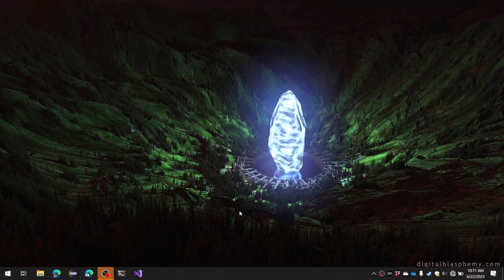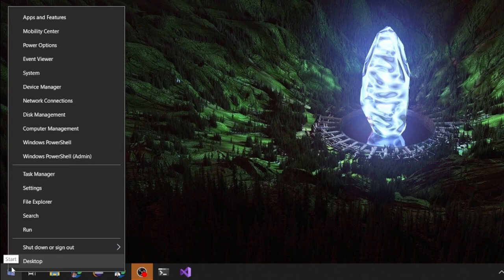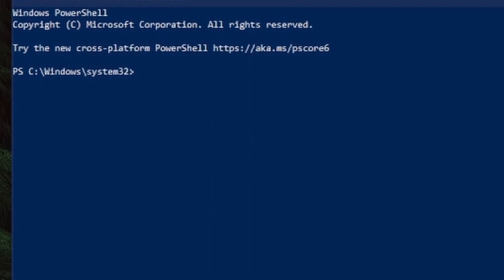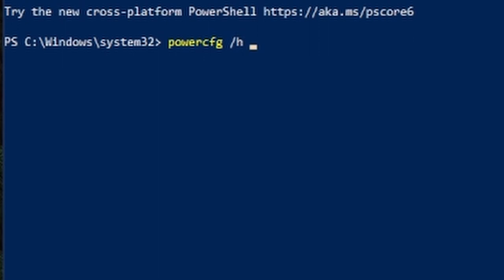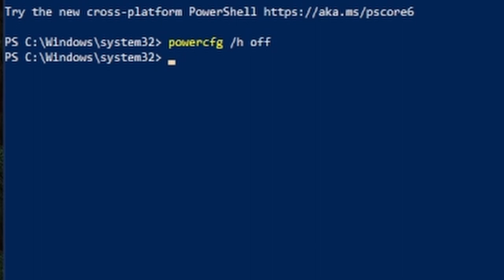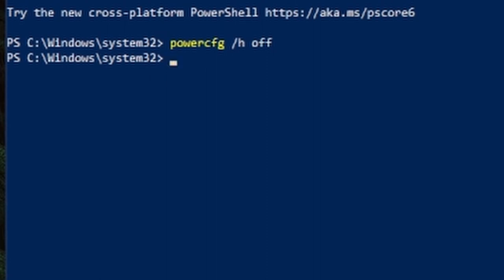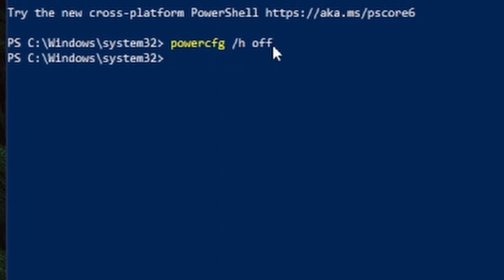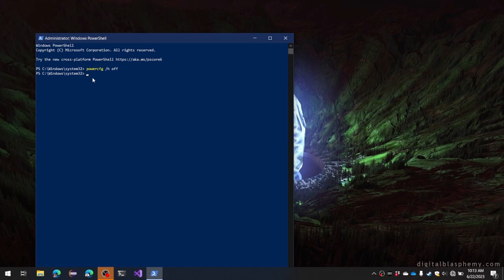Possible fix for wifi networks not showing up/not connecting in Windows 10 - Disable Hybrid Shutdown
The wifi networks on my laptop would sometimes not show up at all when I would open the lid to start using it. And sometimes, they would show up, but then they wouldn't connect and I would get an error that would say "This connection has changed. Please re-enter your password," to which I would. It still wouldn't work, even though I was sure the password was correct.

After trying many things, I discovered that I no longer had this issue if I disabled Hybrid Shutdown in Windows 10. Hybrid Shutdown is meant to speed up the boot process by loading most of the previous memory state from disk instead of loading individual boot files off the disk. Essentially, if you had some bad information in RAM when your machine was shut down or put to sleep, that bad information would be put right back into place during the hybrid boot. One reason a true reboot of a computer has fixed things for decades is that sometimes, it's good to remove the power from RAM and let whatever junk was in there go away forever. Then, when you reboot, the RAM is loaded fresh with your operating system from disk.

I have no idea why disabling Hybrid Shutdown fixed my Wifi issues, but hopefully this helps some other people too.